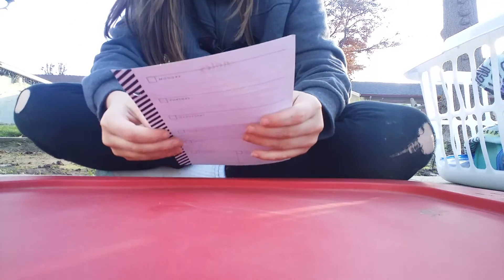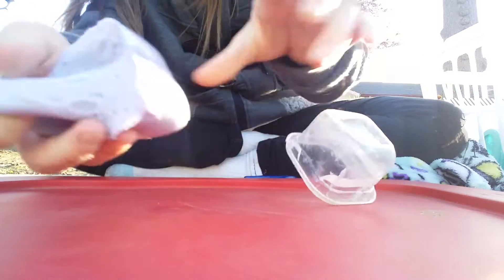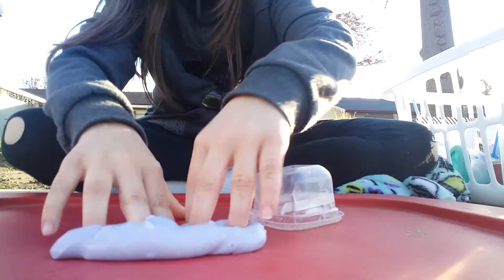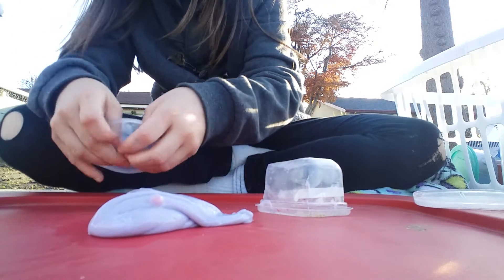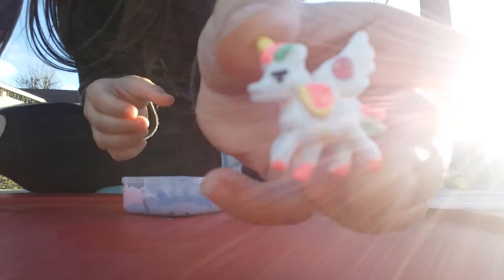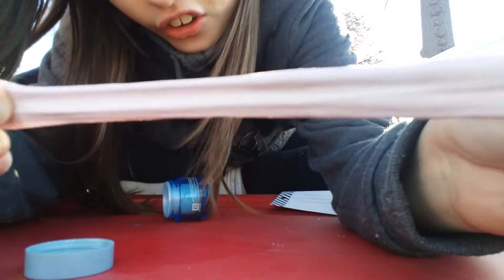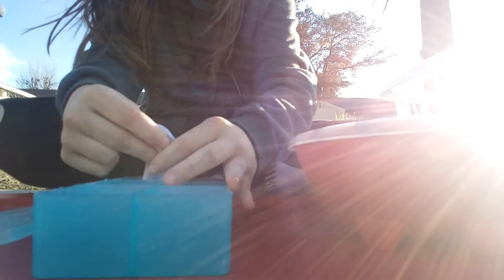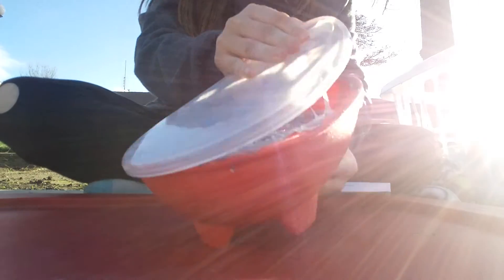Life of a slime scammer part 1